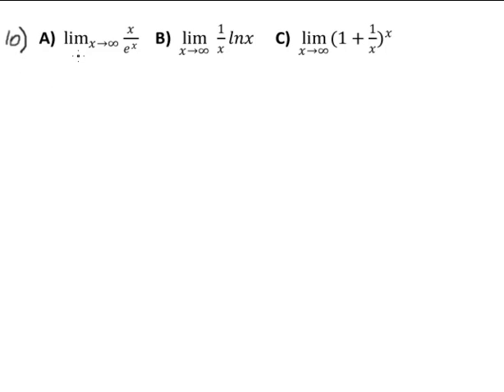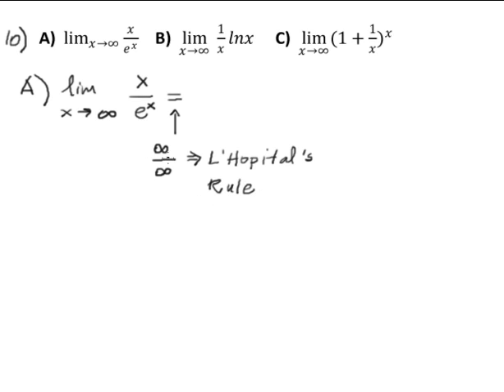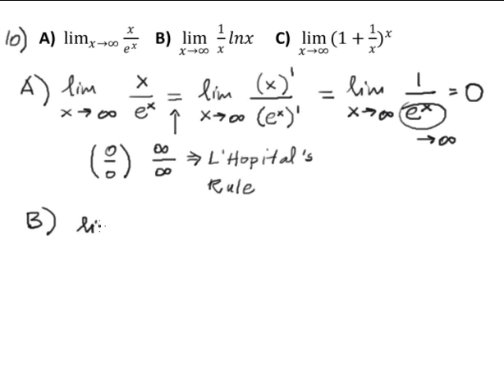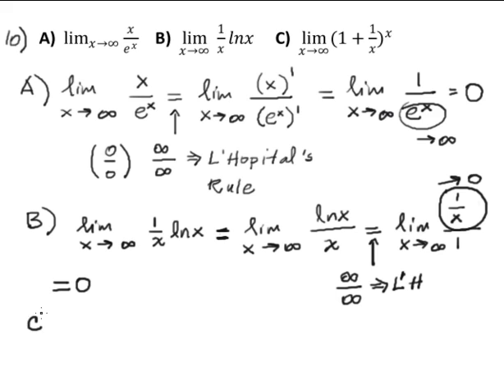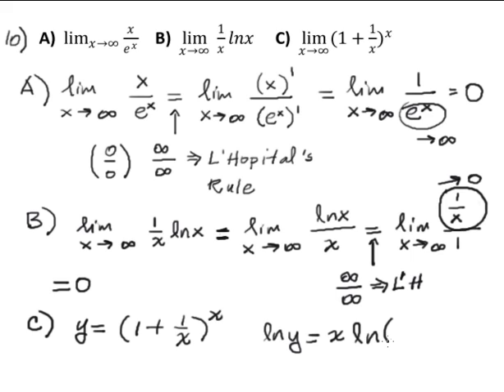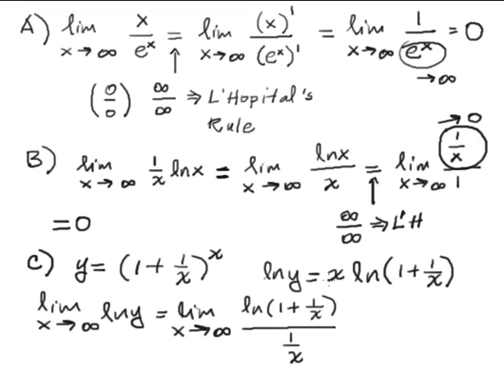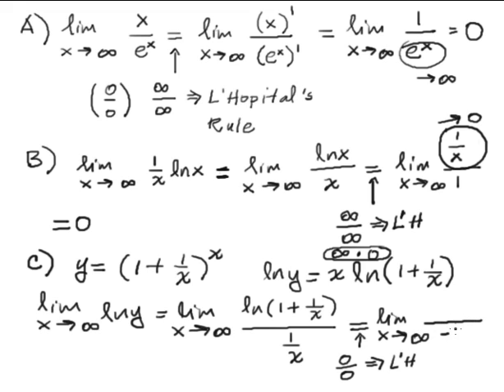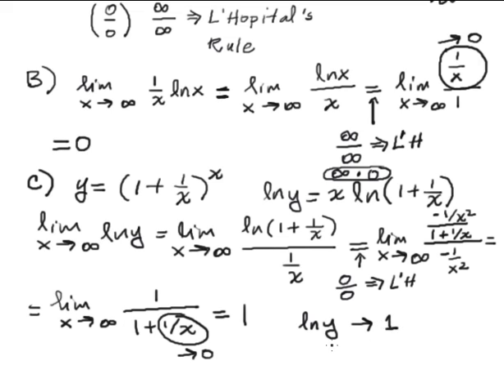Math16RevTest2Ques10.mp4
Math 16 Review test 2 question 10